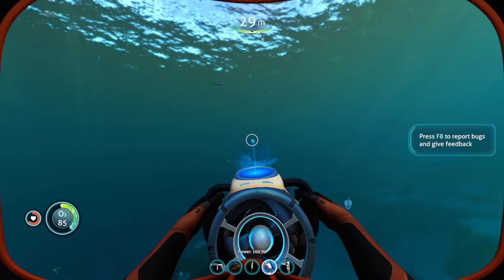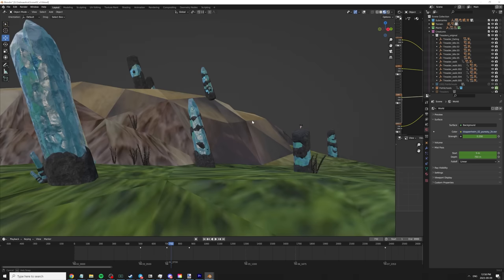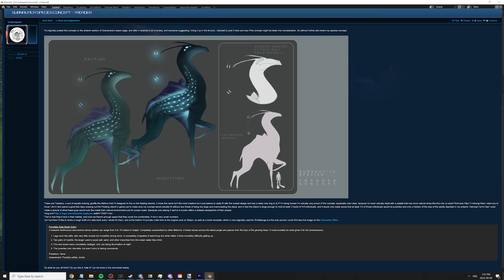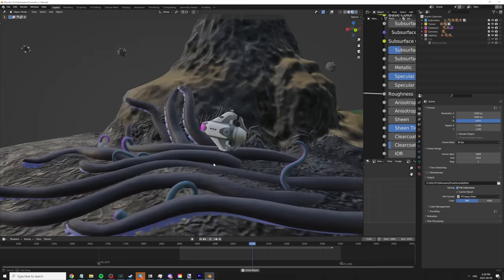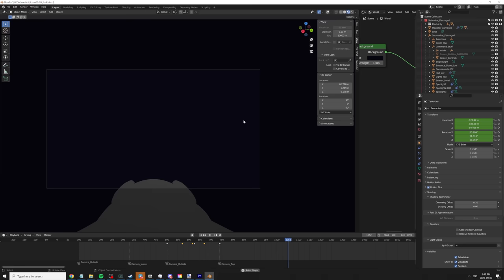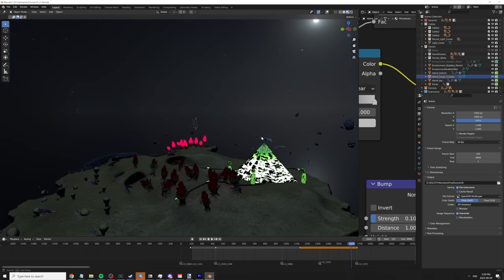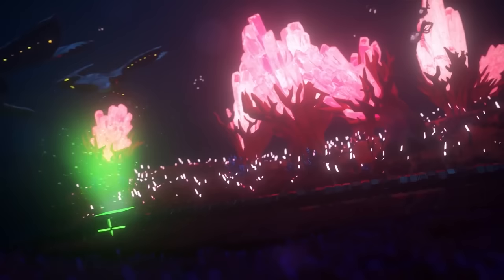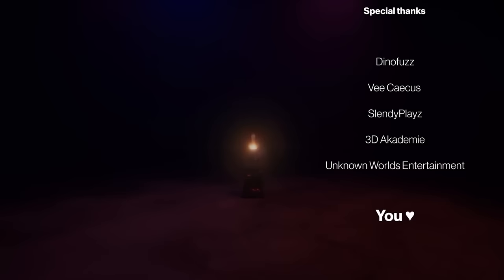Subnautica: Call of the Void - The next Big Leviathan Filled Adventure! - Modded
Subnautica: Call of the Void is the next big Leviathan filled adventure we'll get to experience if we see enough interest in the project as a whole! I can't wait to see what's in store!

Project Director: @Aci_yt  Go show him some love!

Isla Nycta is my official Discord server. It hosts a varity of games from The Isle to ARK, Path of Titans etc, If you're looking to speak with me or see me in-game you'll find me there!